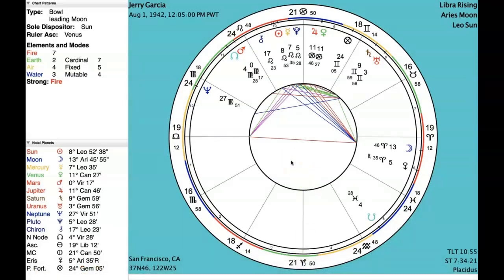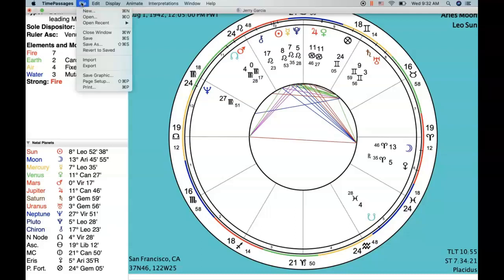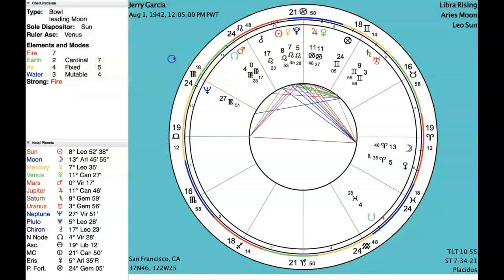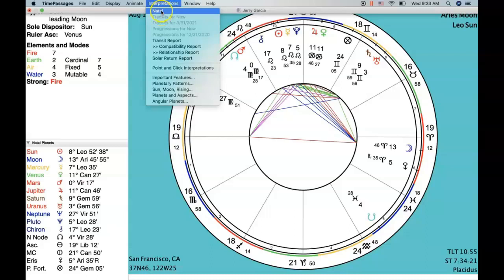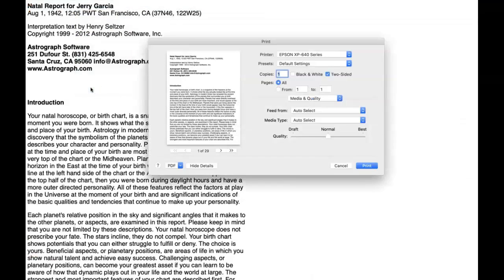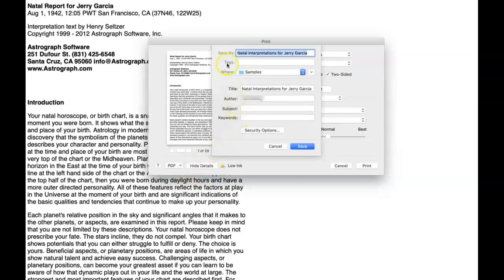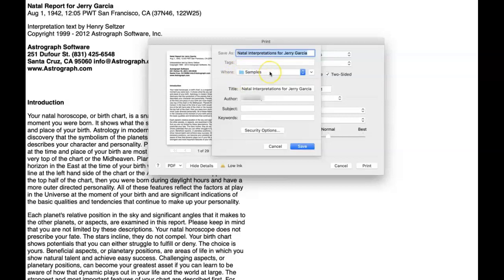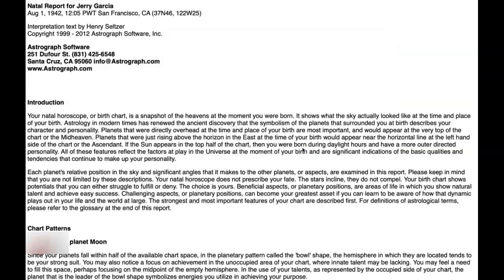Mac Tutorial - How to Save a Report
Thank you for tuning in to our TimePassages tutorials!